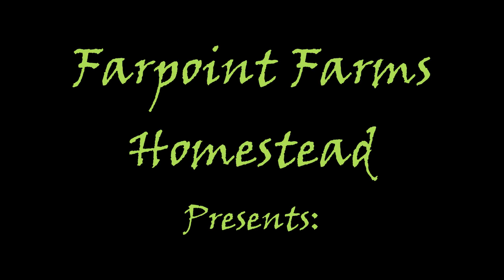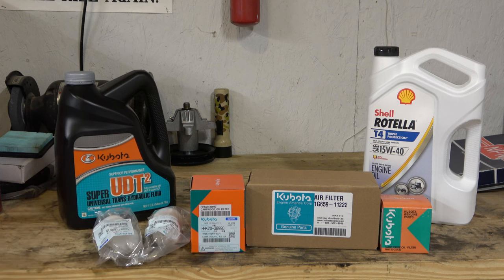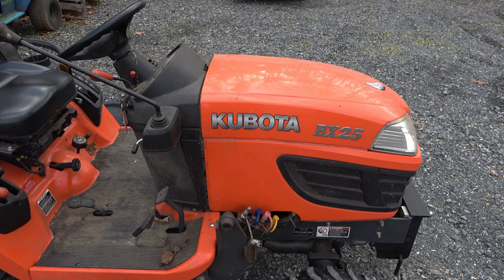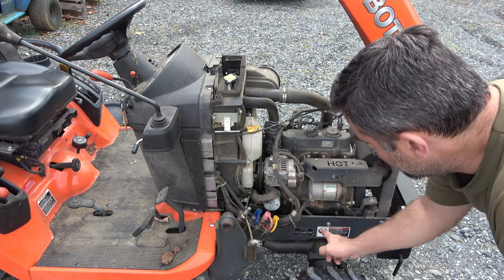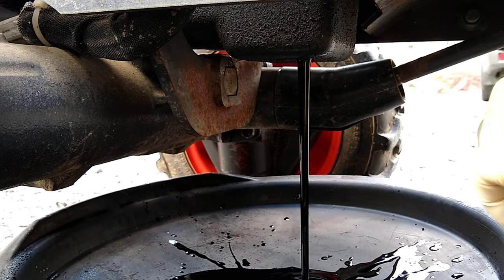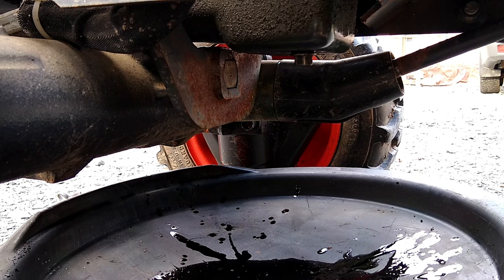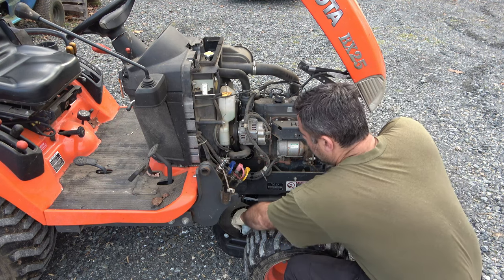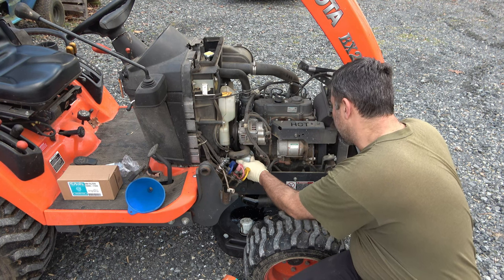Kubota BX Series Service Video. Watch this to learn how easy it is to keep your BX Tractor going.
I figured the great Kubota BX25 that I own needed a little TV time, and what better way to show it off than to give it some love. This video covers the oil change, transmission filter change, as well as both fuel filters, and the air filter.
  I do this every 100 hours, and change the Transmission fluid every 250. If you do this, and make sure to lube all your pivot points every 10 hours, your Kubota will last a life time.